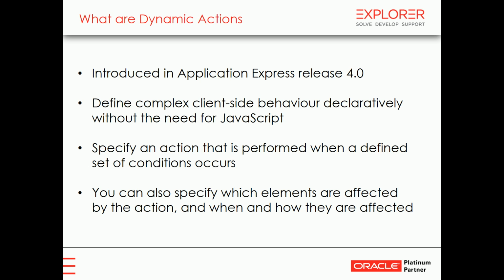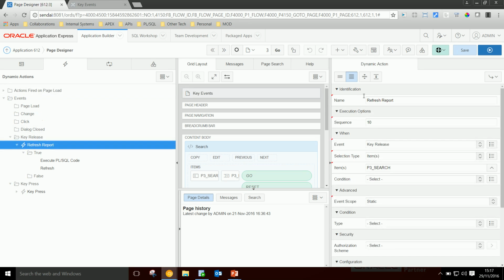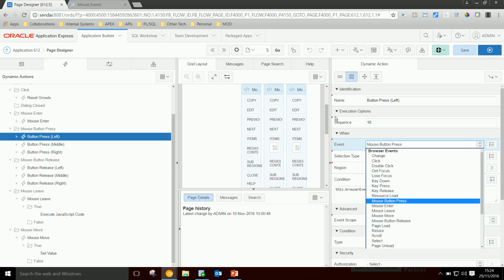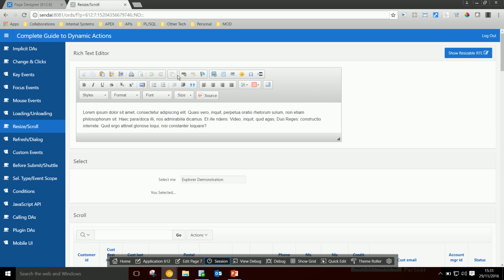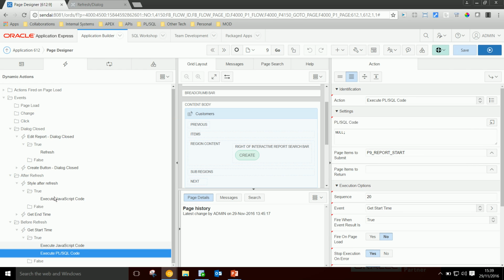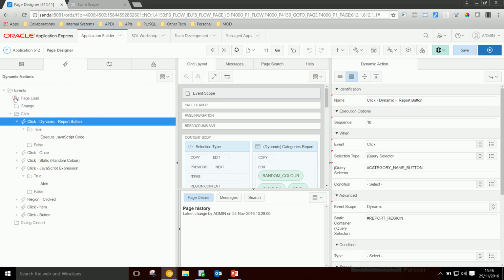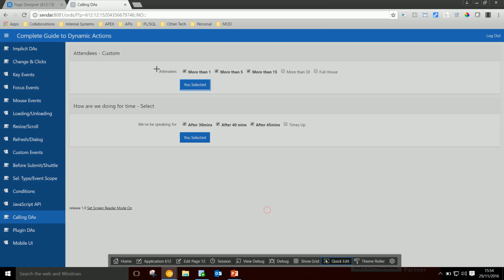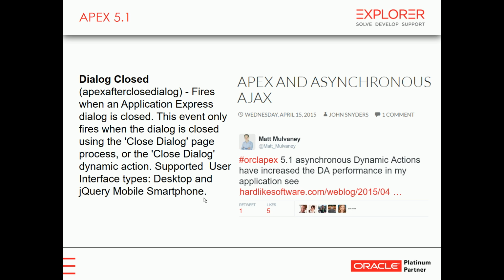Oracle APEX - Complete Guide to Dynamic Actions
Dynamic Actions are extremely powerful and flexible for the APEX developer and by understanding their use and how to customise, repurpose and extend; you can quickly master them. Knowing more about Dynamic Actions enables the PL/SQL developer to build functionally rich APEX applications without being a semi-pro at JavaScript.